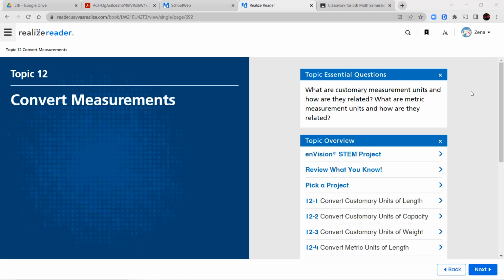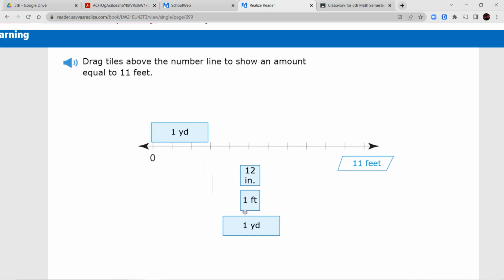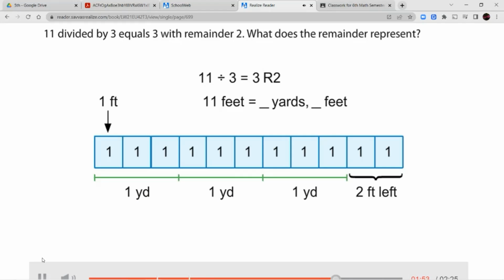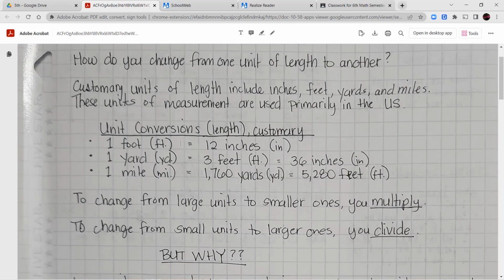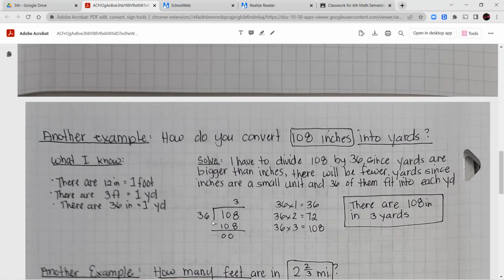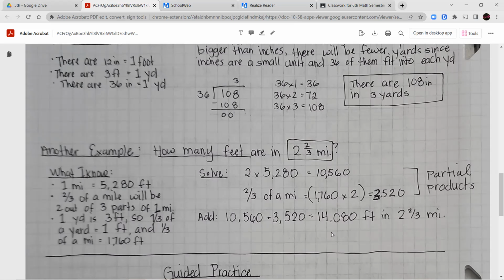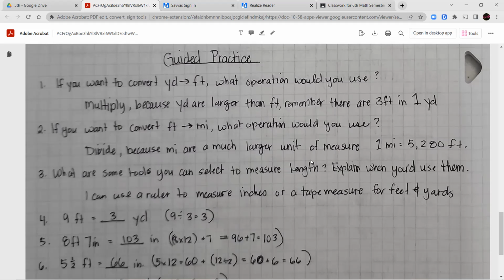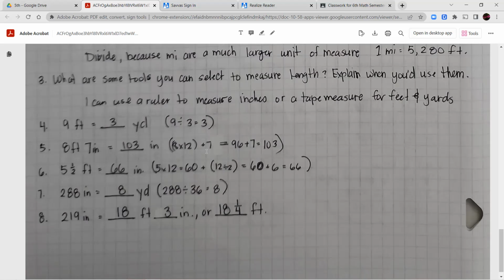5th Math 12.1